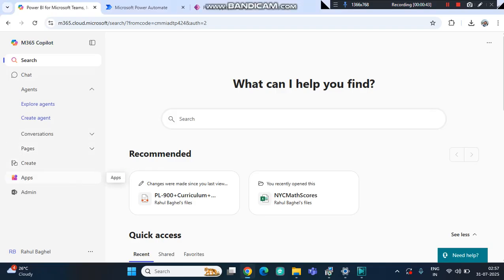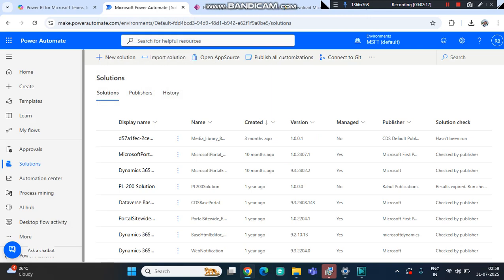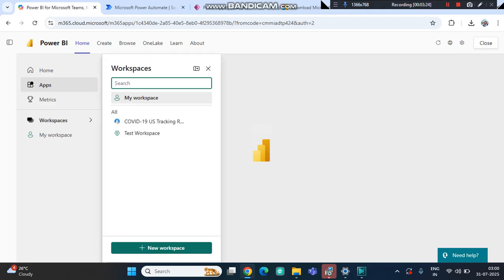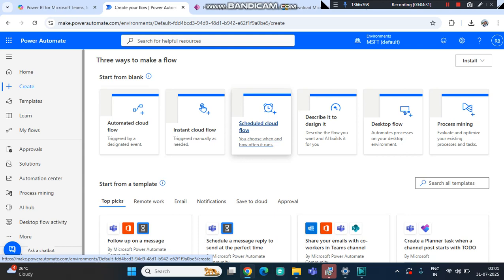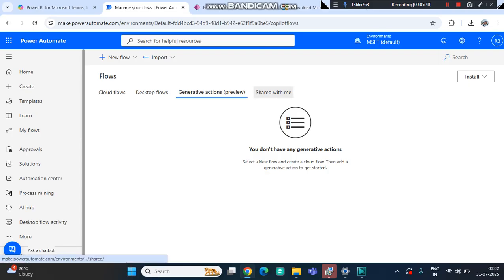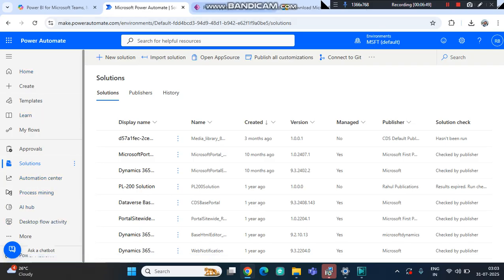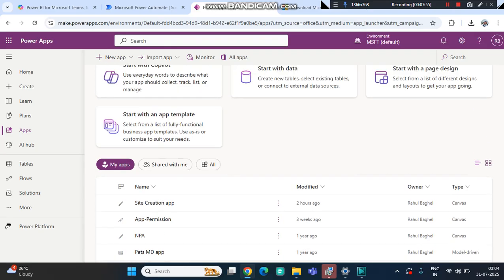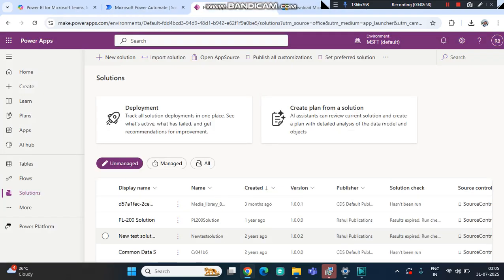2. Quick walkthrough of Power Platform apps | Power Automate | Power BI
Hello Guys,

Take a quick yet powerful tour of the Microsoft Power Platform! In this video, we walk you through the core components—Power Apps, Power Automate, Power BI, and Power Virtual Agents—and how they work together to build end-to-end business solutions.